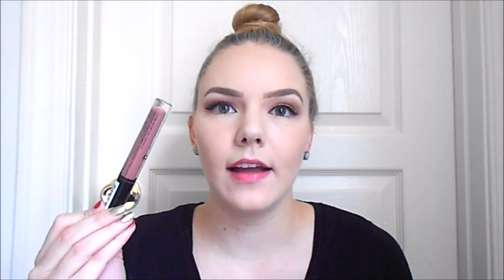HIT IT OR QUIT IT| Thoughts On Hauls #30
Products mentioned:
Biore Baking Soda Pore Cleanser
Biore Baking Soda Cleansing Scrub
NYX Lingere Liquid Lipstick in Bedtime Flirt
Becca Shimmering Skin Perfector Pressed in Pearl
Kat Von D Everlasting Liquid Lipstick in Lovesick
Sephora Cream Lip Stain in 14 Blackberry Sorbet
Benefit Porefessional Matte Rescue
Smashbox Insta-matte Lipstick Transformer
MAC Blush in What I Fancy & Spring Flock
MAC Velvet Tease Lip Pencil in Frolic
MAC 242 Shader Brush
Makeup Geek Matte Eyeshadow in Cherry Cola
Makeup Geek Duochrome Eyeshadow in Blacklight
Makeup Geek Duochrome Eyeshadow in Secret Garden
Colour Pop Ultra Matte Lip in Lumiere 2
Colour Pop Lippie Stix in Trust Me
Milani Brow Fix Kit in Light
Lancome My Parisian Blush in Rose Haussmann

What I'm Wearing:
FOUNDATION- Hard Candy Glamoflague Foundation in Fair & Porcelain
BROWS- Milani Stay Put Brow Color in 02 Natural Taupe & Wet 'N Wild Tinted Brow Mascara in Blonder Over Yonder
EYES- Mally Shadow Stick Extra in Autumn Shimmer, Urban Decay Chopper & Tease, Makeup Geek Cupcake
CHEEKS- Tarte Amazonian Clay Blush in Unleashed
LIPS- NYX Butter Gloss in Strawberry Cheesecake
NAILS- Essie Double Breasted Jacket & OPI Glitzerland